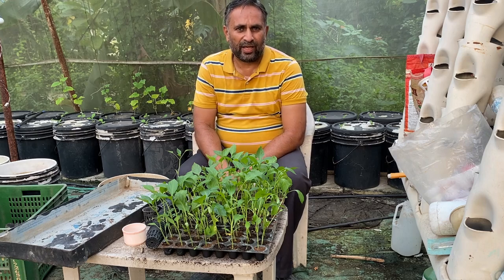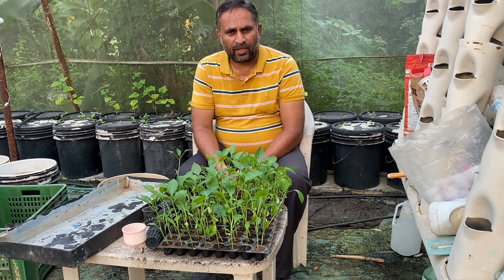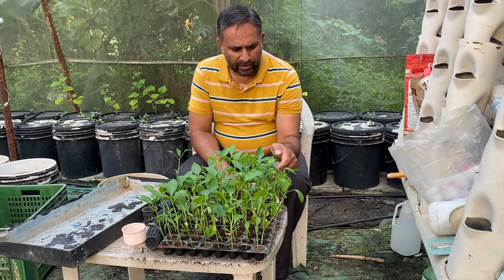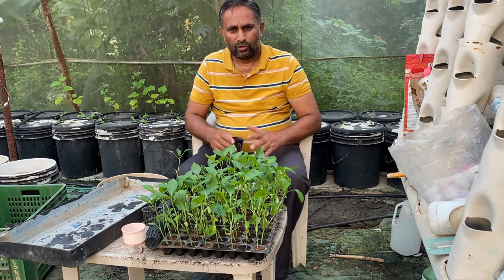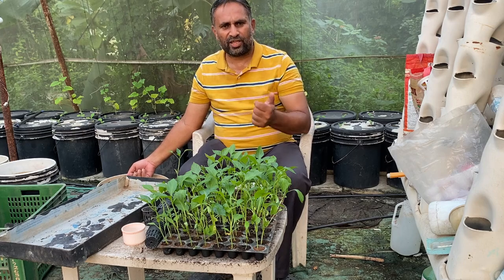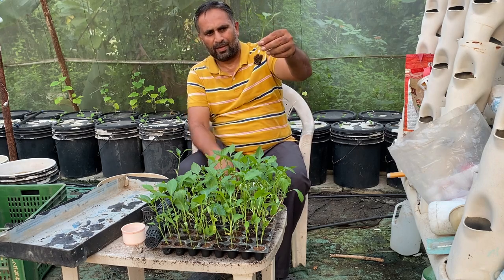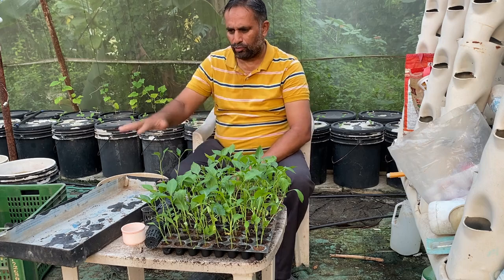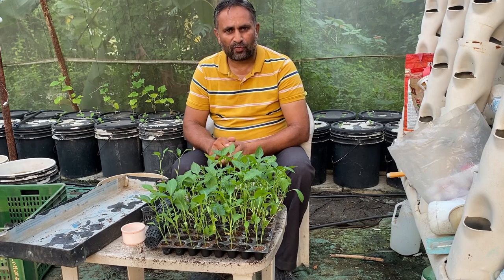How to grow Bell Pepper Hydroponically? // Growing Capsicum in DWC System // Nutrition Management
Hello hydroponic growers, this video is about "How to grow Capsicum Hydroponically?" in this video you will find all the details you require for Growing Bell Pepper in DWC System right from Transplanting or shifting Nursery grown plant to Net pot & placing them in DWC bucket, you can also learn about care to be taken for establishing plant well in system with Nutrition Management

How long does it take to grow bell peppers hydroponically?
What nutrients do hydroponic bell peppers need?
How much does a hydroponic bell pepper plant yield?
How to grow bell peppers without soil?
Can capsicum grow in hydroponics?
How many times does a bell pepper plant produce?
What makes bell peppers grow better?
What is a natural fertilizer for bell peppers?
How do you increase the yield of bell peppers?
Why do bell pepper plants grow so slow?
Is bell pepper farming profitable?
How much does 1 bell pepper yield?
Do bell peppers need full sun?
Do bell peppers grow better in pots or ground?
How to make peppers grow bigger?